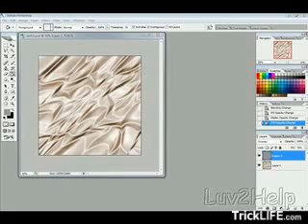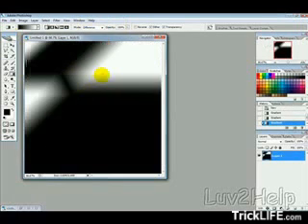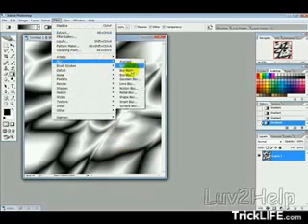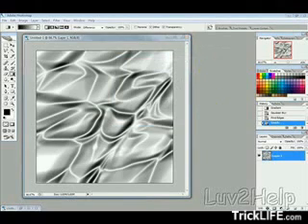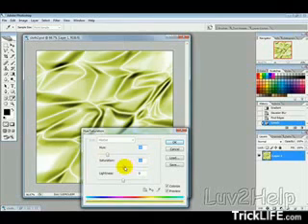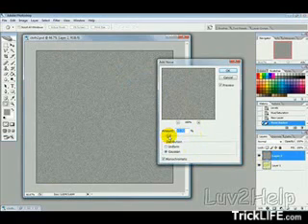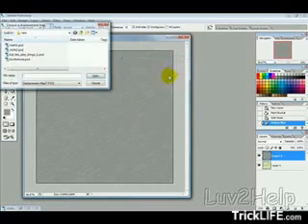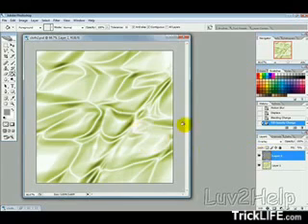how to make satin silk with photoshop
lecture on how to make satin silk with photoshop.